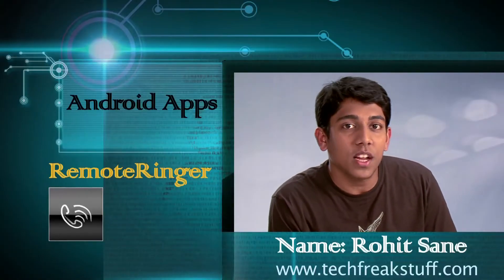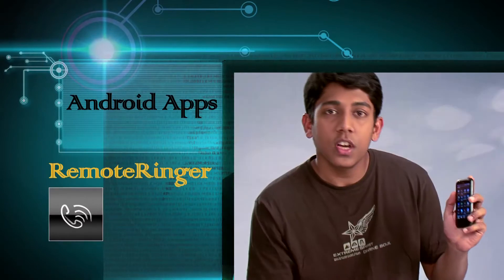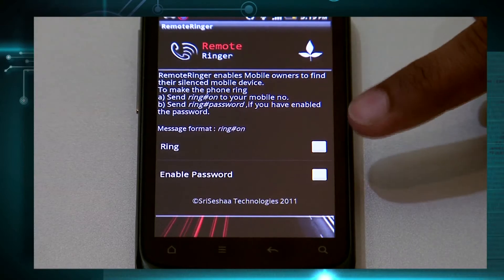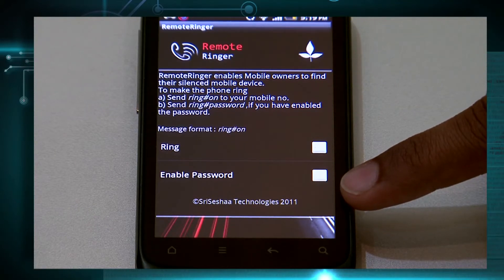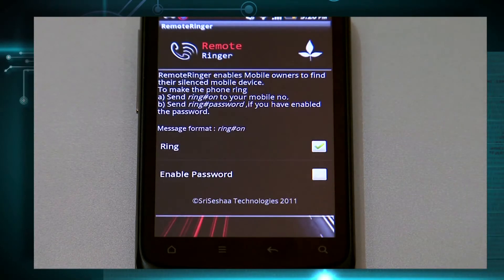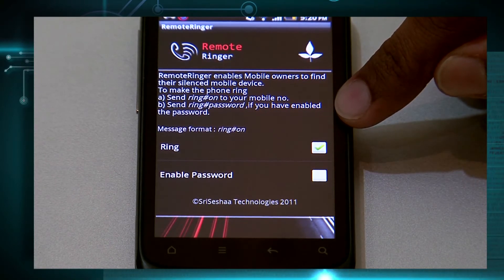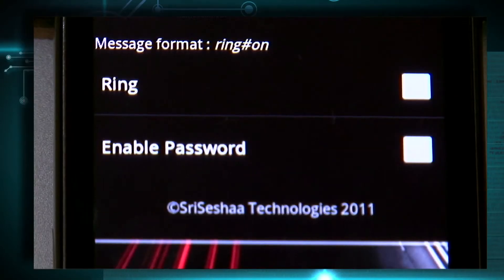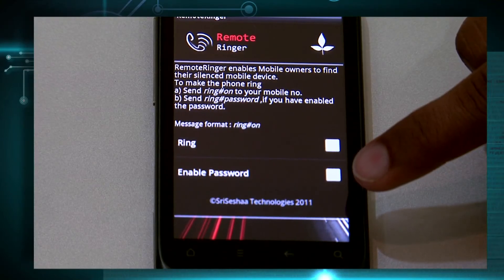Techno Gyan - Remote Ringer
Get the most from your gadget with our tech freak's insight and knowledge. Tech freak Rohit Sane explores the inside out of new gadgets. In this clip, Rohit Sane teaches you how to let someone else activate your phone's ringer even when your phone is on the vibration mode.